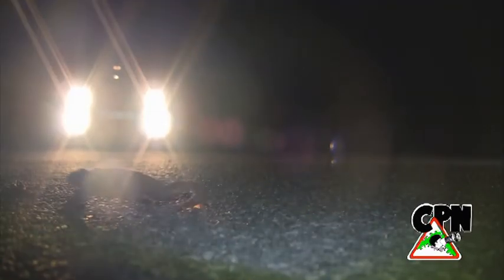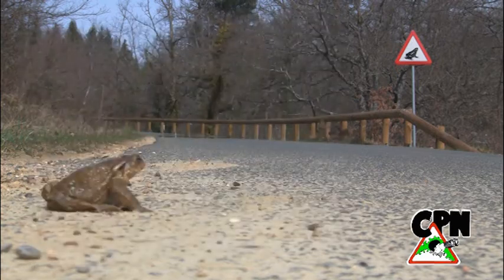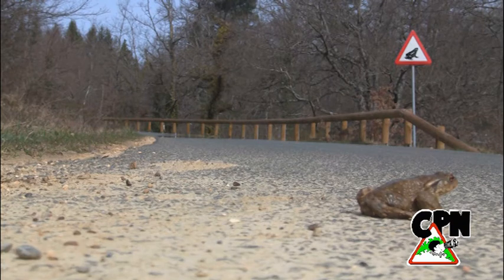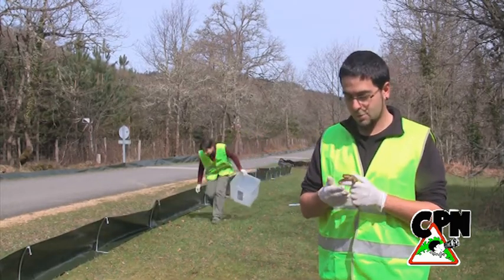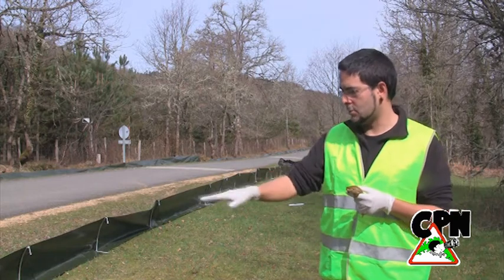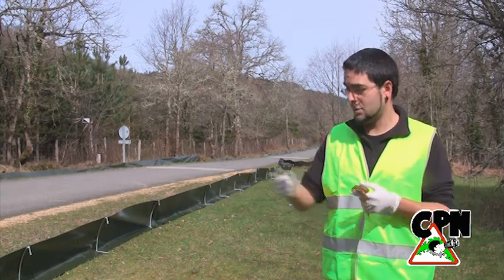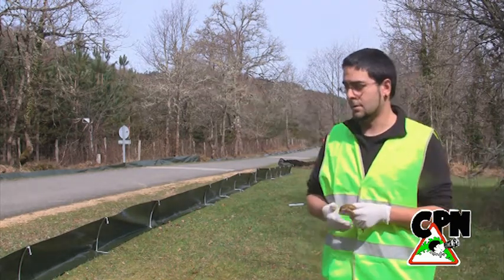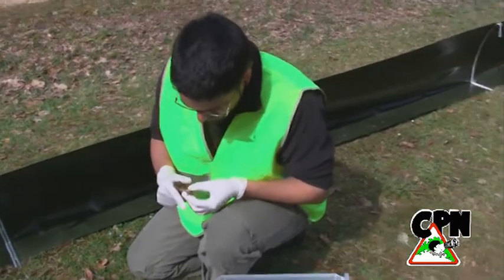03 2011 Marzo 30 Anfibios y carreteras. Parque natural de Gorbeia, Álava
10 ABRIL 2011
La asociación CPN Naturesfera, miembro de la Federación Conocer y Proteger la Naturaleza, realizó un estudio de puntos de atropello de fauna en el Parque Natural de Gorbeia en la provincia de Álava.

Durante el mes de marzo, la asociación CPN Naturesfera realizó varias acciones, para determinar el impacto de las carreteras del parque en la migración primaveral de los anfibios.

Este estudio forma parte de la Campaña "Anfibios y carreteras" reducción de mortalidad de pequeños vertebrados, desarrollada por la  FCPN.

Naturesfera realiza varios proyectos de estudio y conservación de la naturaleza en Álava.